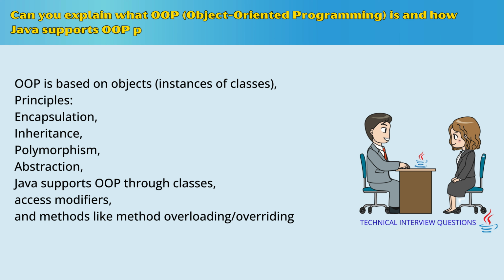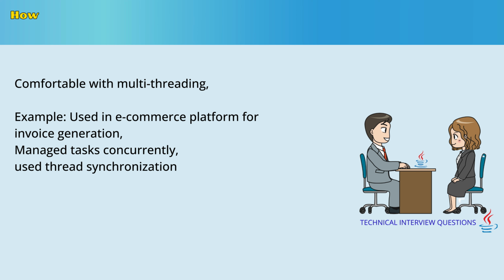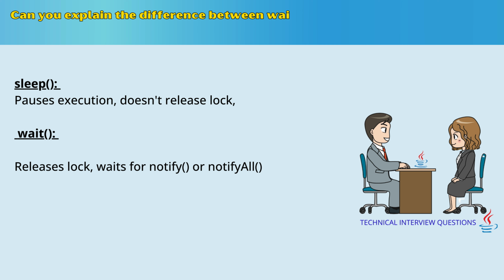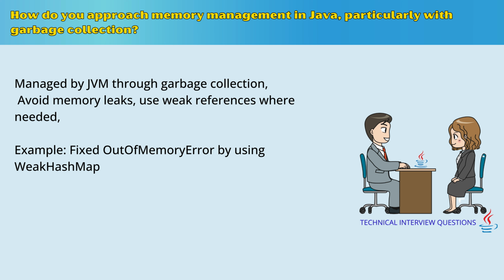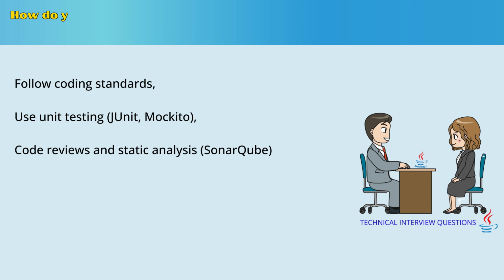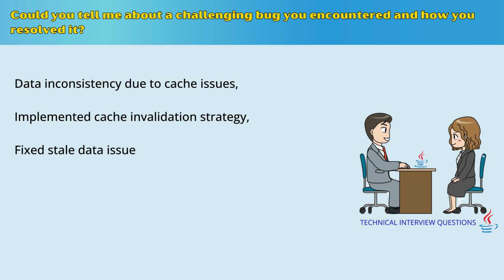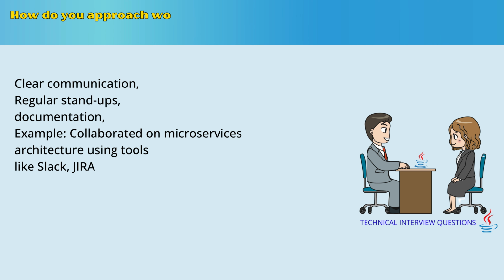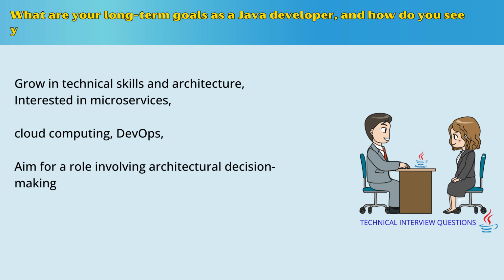Mock Interview of Java Developer for 2.5 Year Experienced | Software Engineer Advance JAVA | Coding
learning to code with no experience
educational website using html and css
self taught programmer 2024
information technology coding
how to earn money from coding
what makes a good programmer
best web development projects
coding career in india
top 50 coding interview questions
coding interview questions
most asked coding questions in placements
fastest way to learn coding and actually get a job
coding questions in placements
how to learn java programming
java programming language course
code for java programming
exception handling in java
about java programing language
java programming
java basics for beginners
java language
java full course in tamil
java interview questions and answers for freshers
java basics
core java
java interview